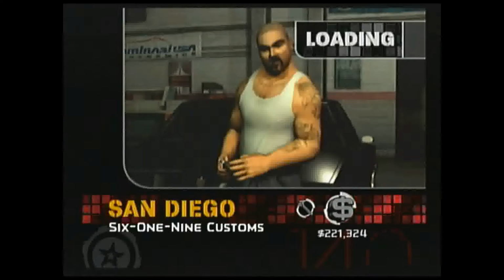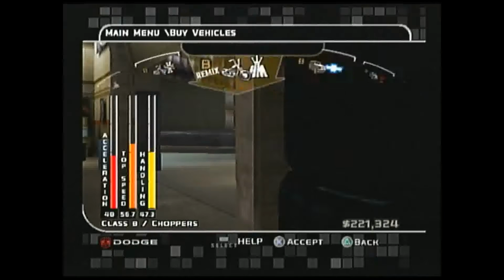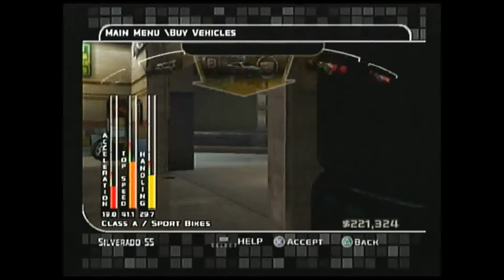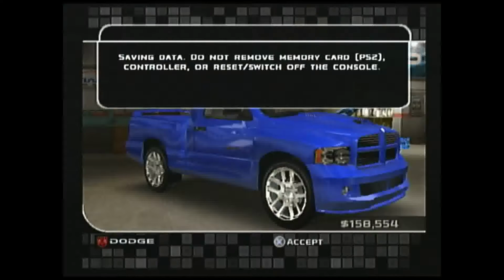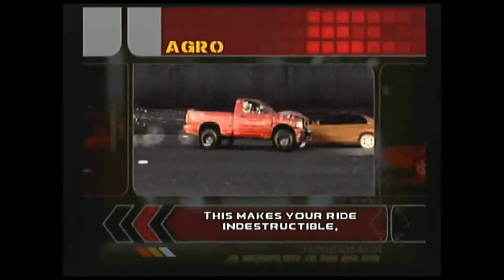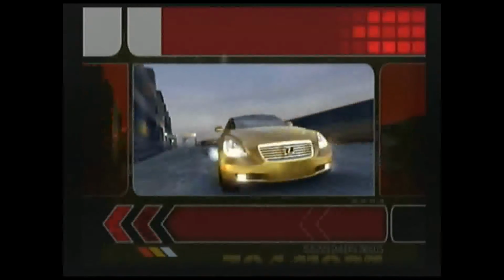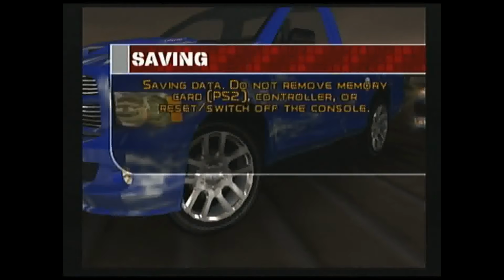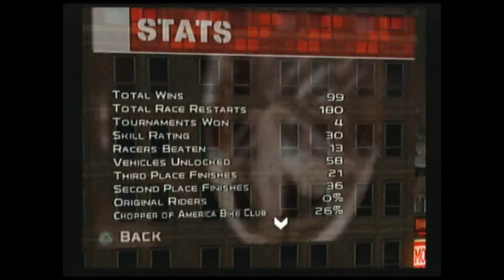Friday Night Gaming 67 - Look At Those Lap Times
Welcome to another episode of Friday Night Gaming.  In this episode I continue playing Midnight Club 3: Dub Edition Remix for the Playstation 2.

I will be starting a new racing game series on Saturdays starting tomorrow at 4 PM EDT.  I will be playing Test Drive Unlimited 2 for the PS3.